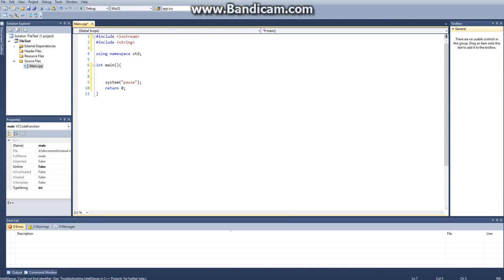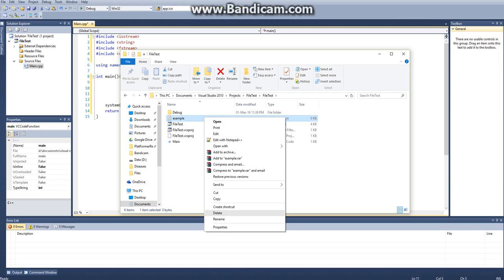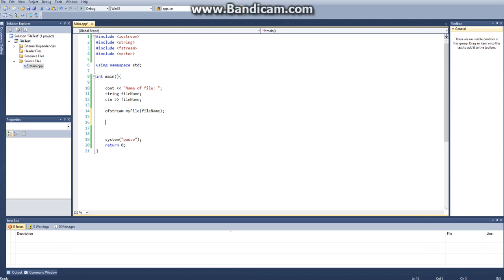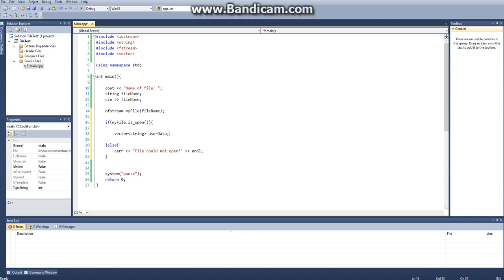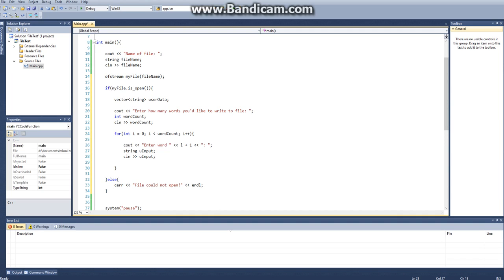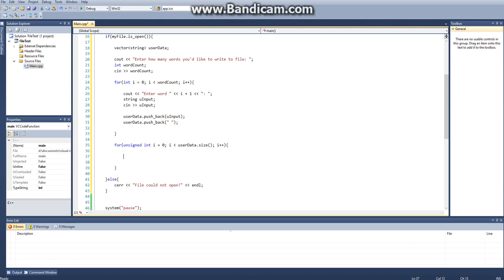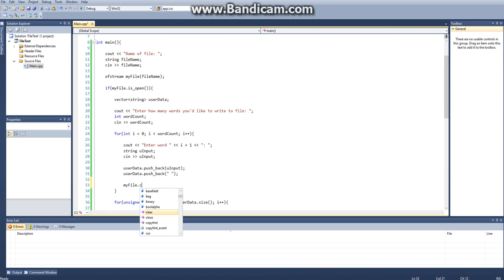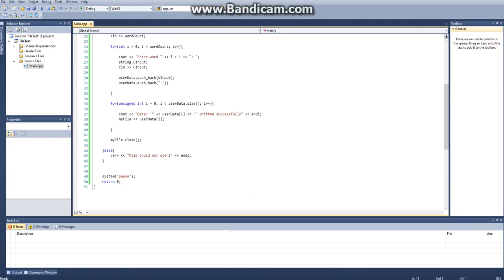C++ Tutorial: File streams (no word limit)